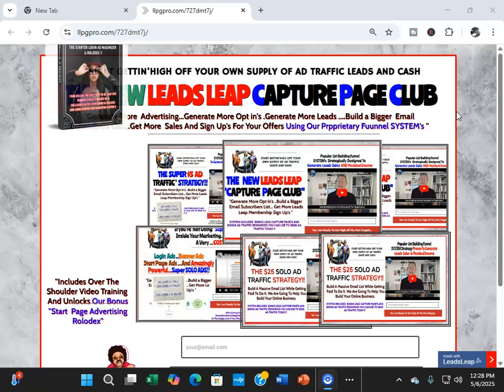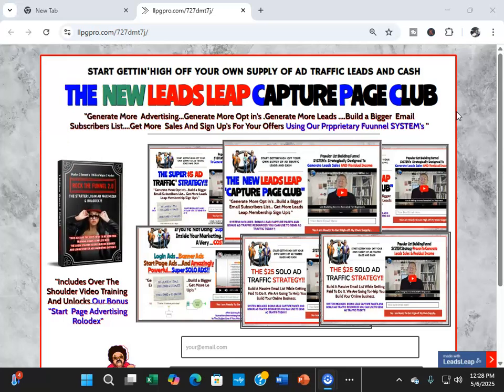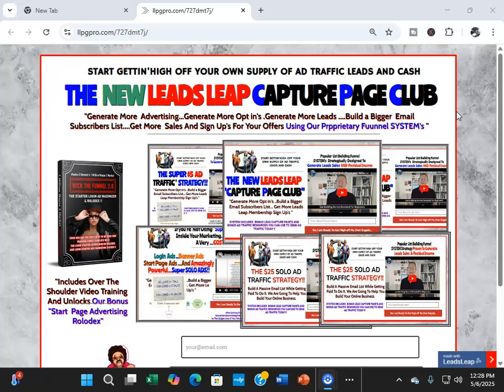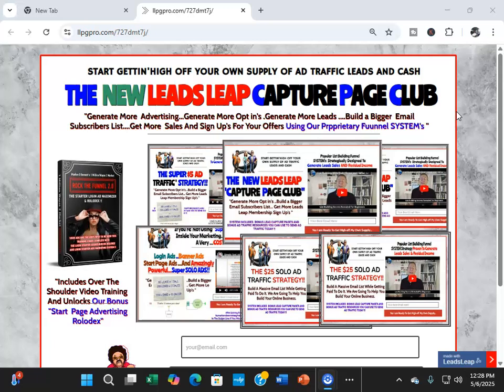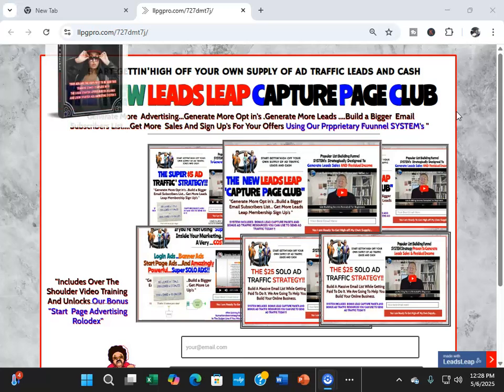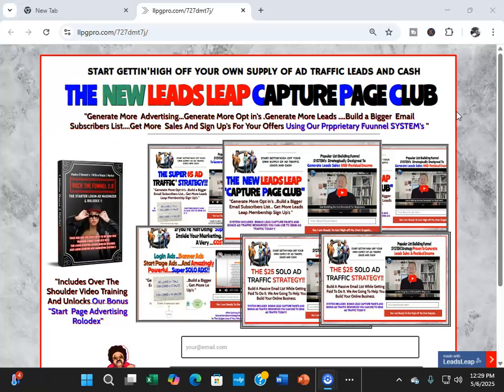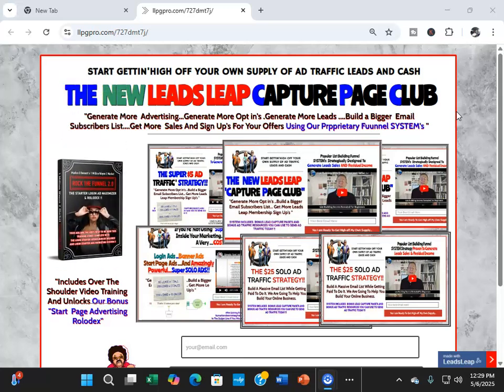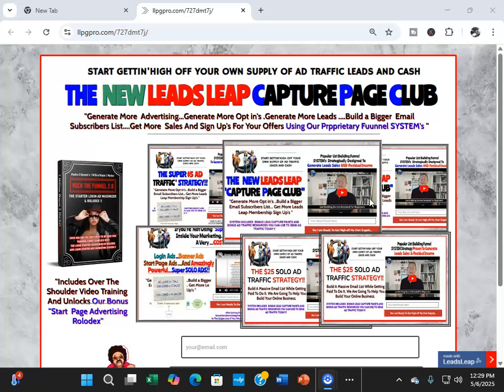Leads Leap Review How To Generate Leads With Leads Leap Build Your Own Email Susbscibers List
Leads Leap Review How To Generate Leads With Leads Leap Build Your Own Email Susbscibers List!! Registre Your Fre Leads Leap Acount

Salutations!!

This is not conjecture or "rocket-science"

If yu can build yourself your own list of email subscribers-you unwarap
 "the gist that can keep on giving in terms of becoming an email list builder!!

I'm unlocking The New Leads Leap"
"Capture Page Club"(Landing Page  Library Templates And  Over The Shoulder Video Librasy and Funnel Builder Training)

how to set up leadsleap ads,leads leap video,leadsleap review,how to
build a list with leads leap,how to generate leads with leads leap,leadsleap training,leadsleap
profits,how to use leadsleap how to generate leads,heres your leads,how to generate leads forfree,how to generatele ads online,howtogerarateleadsdaliy,howtogetleadsonlin

links, which means that if you click on one of the product links, we
creation of future videos. Also the information on this YouTube